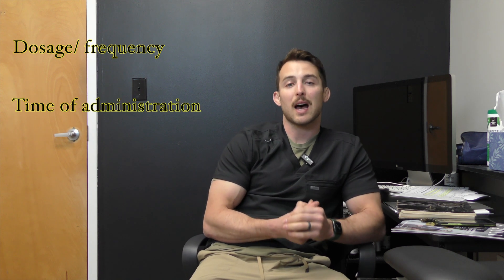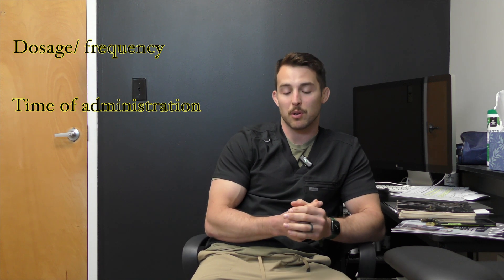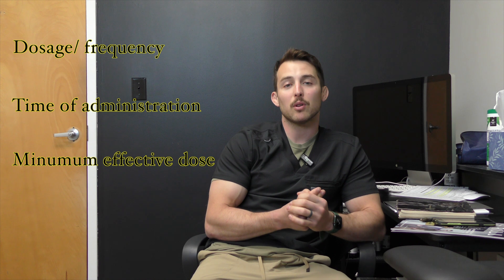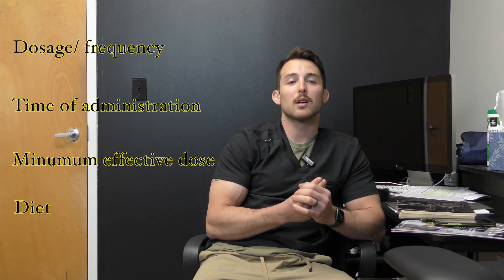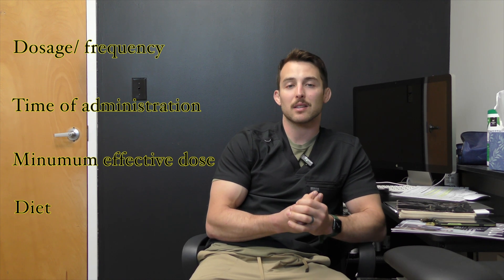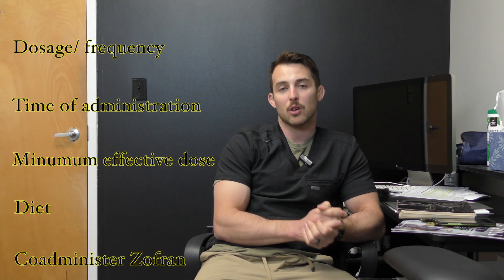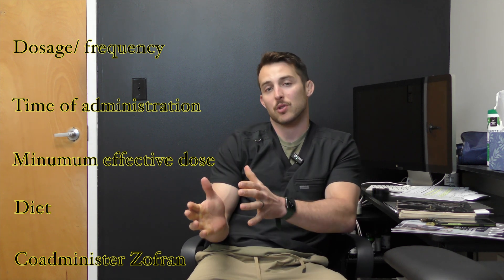How to Minimize Nausea on Tirzepatide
You should always seek medical council while taking any medications. This is not information to treat, diagnose, or alter medical advice given to you by a qualified medical professional.  This is just some of the things that we do at my HRT clinic to minimize the side effects of GLP-1 Agonists like tirzepatide.

The first thing you can do to minimize nausea on tirzepatide is macrodosing the medication. Standard protocol is to take a large dose every 7 days. There is an alternative approach to this. You can take a smaller dose more frequently. This seems to work well with the half life of the medication, and may even help with side effects (it did for me).

The second thing that could help with side effects on tirzepatide is to take the medication at night. Some people find that taking the medication at night sleep through the side effects like nausea.

The third thing you can do to minimize nausea while taking GLP-1 Receptor agonists is to use the minimal effective dose. If you're losing weight on 2.5mg, and your goal is weight loss, why go up?

The fourth thing you can do to minimize side effects while taking tirzepatide is clean up your diet. This is just something I've noticed, people who eat the standard American diet seem to have more side effects in terms of nausea and diarrhea. I'm speculating here, but I think that it just enhances the side effects you get from the food. If pizza gives you indigestion and diarrhea, then the slowing down of this food may just elongate the symptoms that you normally experience. I believe you should largely cut out the junk food and use it as a treat, not as a main stay of your diet.

Lastly, if all else fails, consider taking Zofran with the medication.